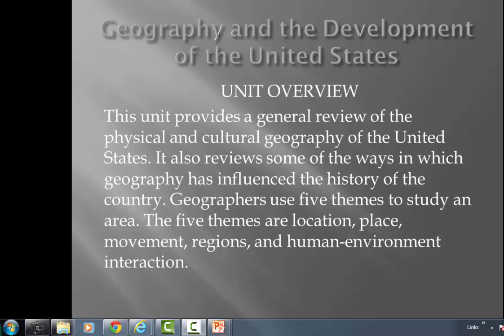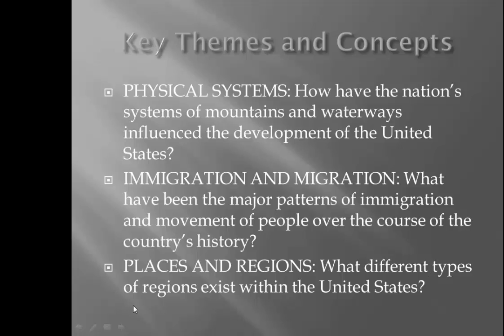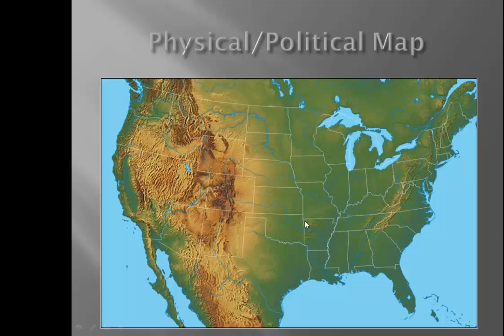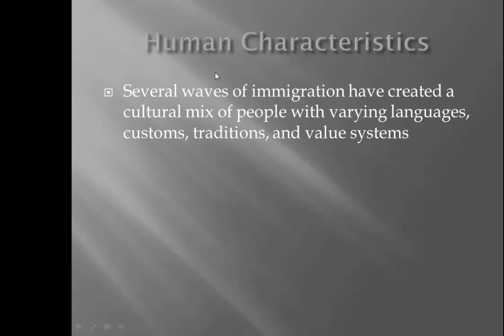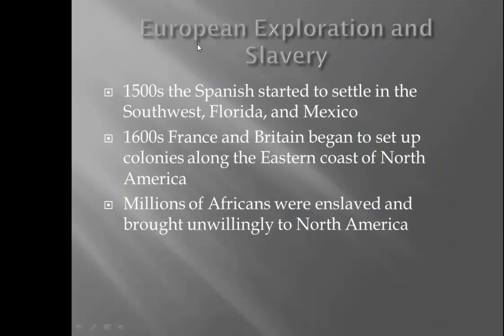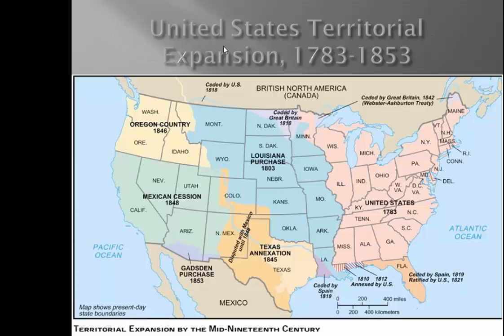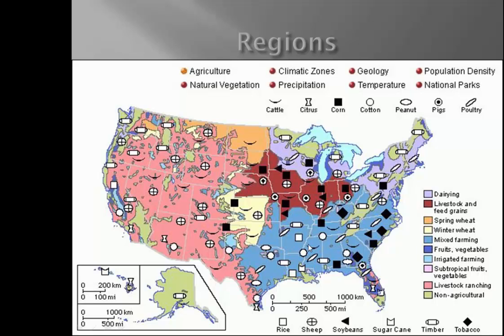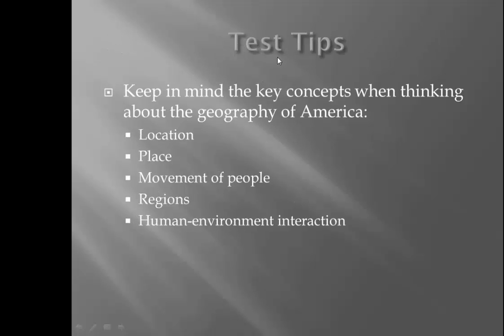UNIT 1 VIDEO: GEOGRAPHY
GEOGRAPHY AND THE DEVELOPMENT OF THE UNITED STATES